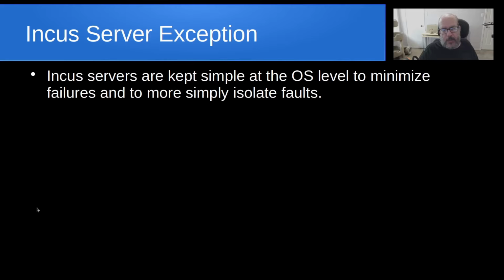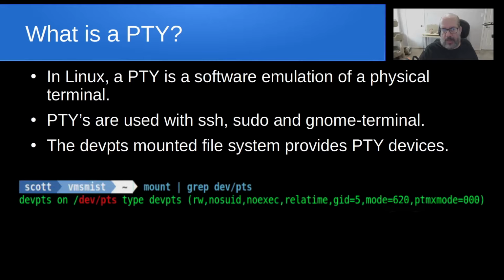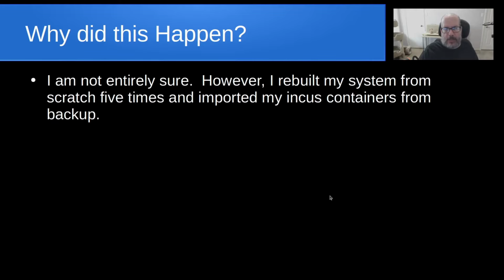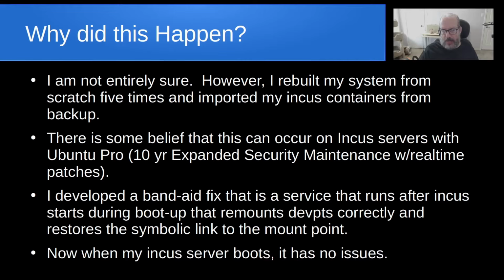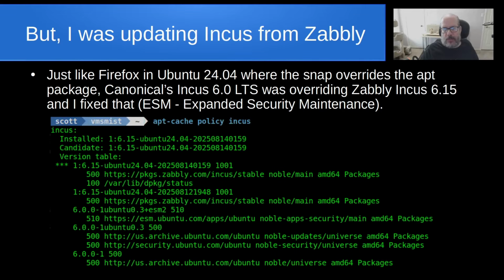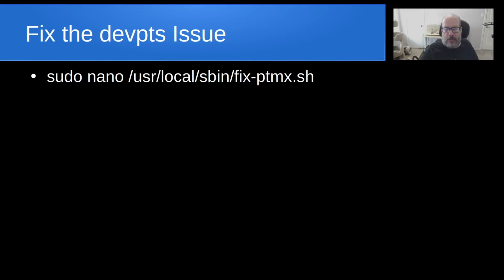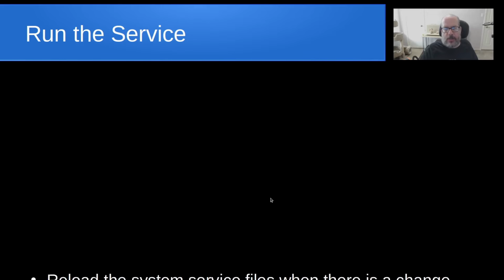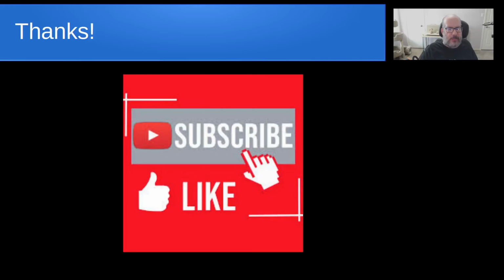Incus Server Exception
My Incus server refused to log me in via ssh or allow sudo commands.  This is a tutorial on isolating the problem and finding a solution.  The show notes go into more detail.